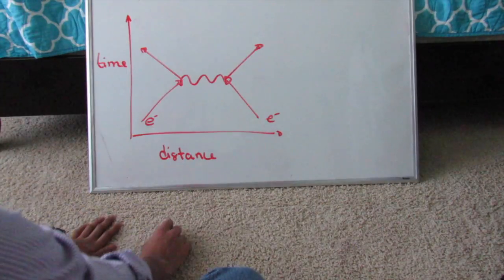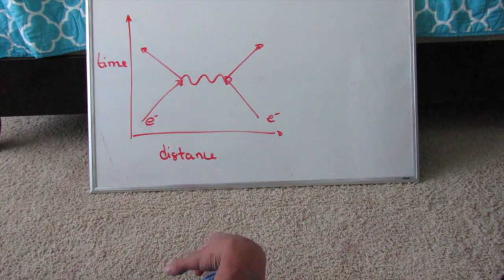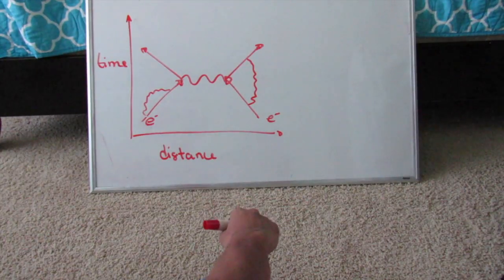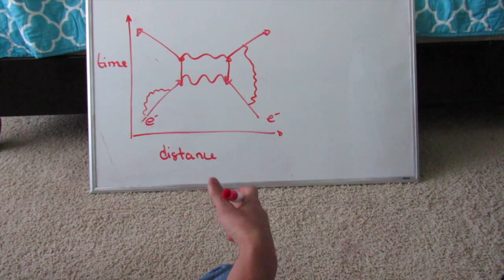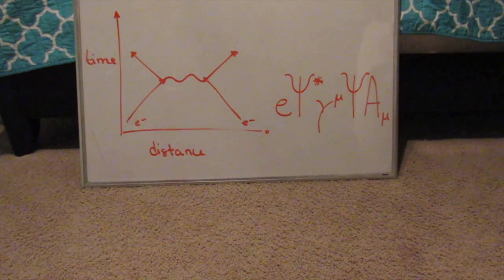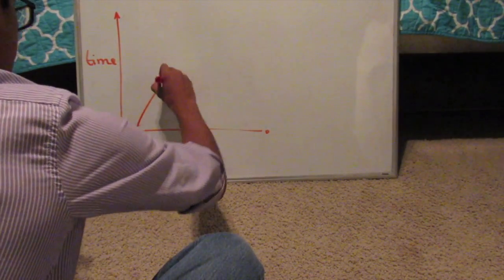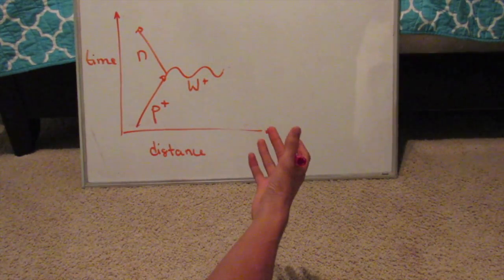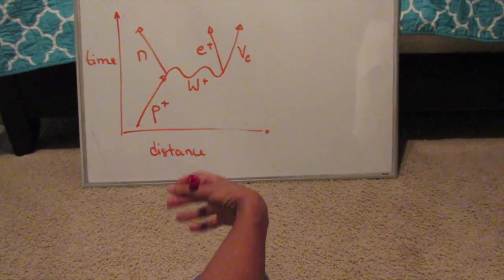Breakthrough Junior Challenge 2016: Feynman Diagrams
Sometimes, quantum physics seems difficult. Thanks to Richard Feynman, it doesn't have to be. Feynman diagrams allow us to understand subatomic interactions easily and quickly.